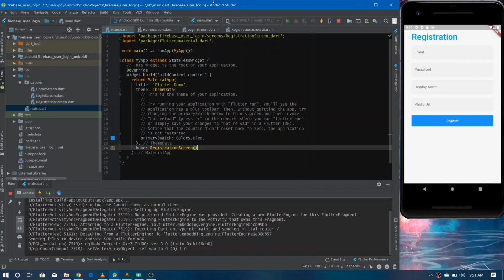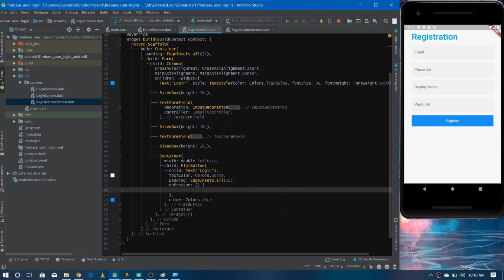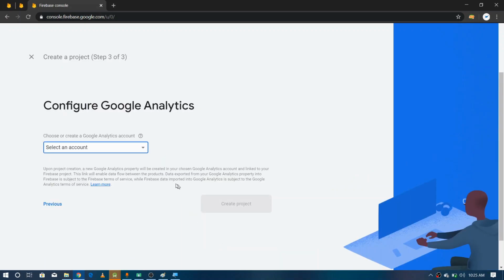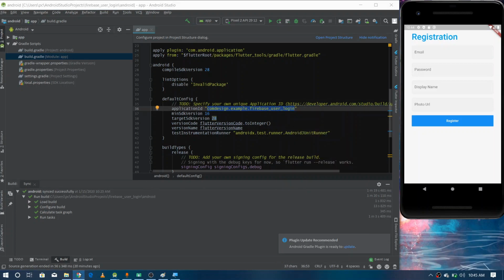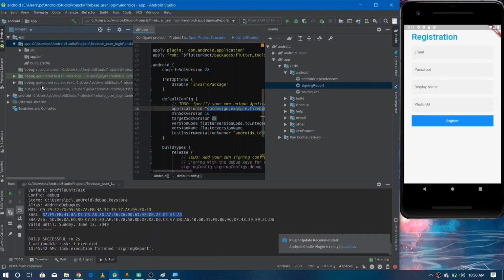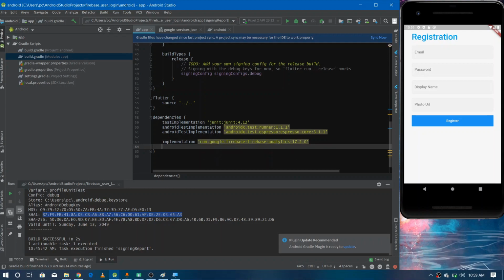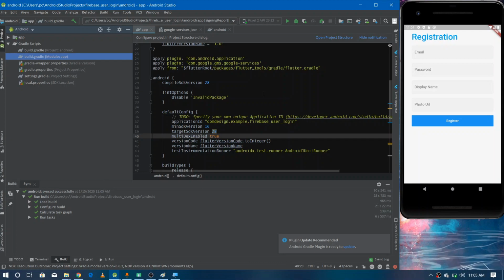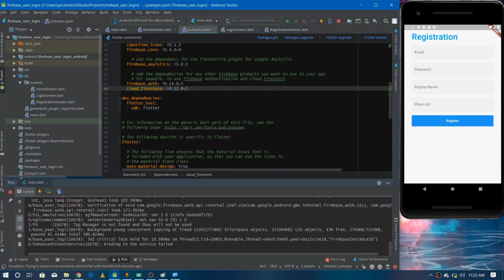Firebase Authentication in Flutter 1, flutter video tutorial in English, part 34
In this video, I have integrated Firebase with Flutter Application for Firebase Authentication. Part 1